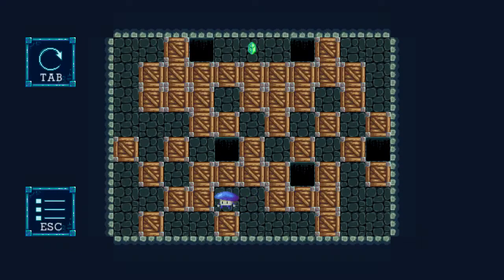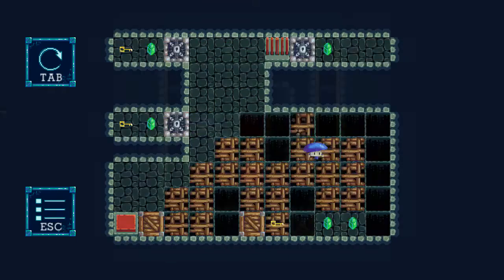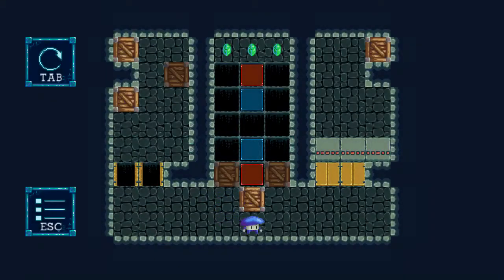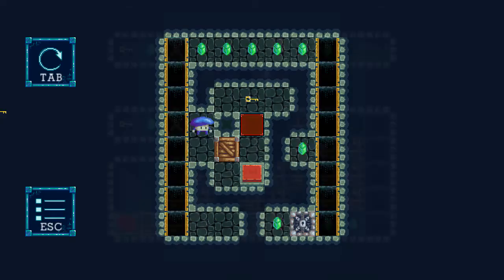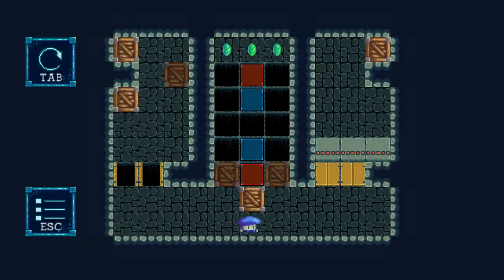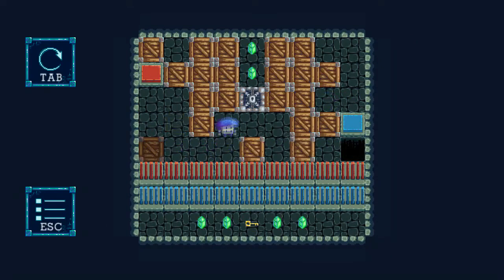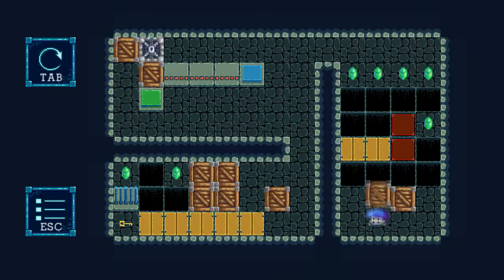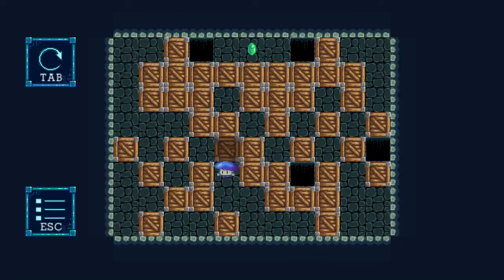Mushroom Quest - Review (Nintendo Switch)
Mushroom Quest is based on the addictive and brain-busting principles of the “blocks-moving” puzzle games but add some innovative gameplay elements. Take your time to solve the riddles and pass each level…if you can. Seven out of ten testers could not play further than the 15th level. Will you be creative enough to find your way out of the 30 mazes?
Outro
Please Leave Feed Back In The Comments! All Other Music Is In Game Music.